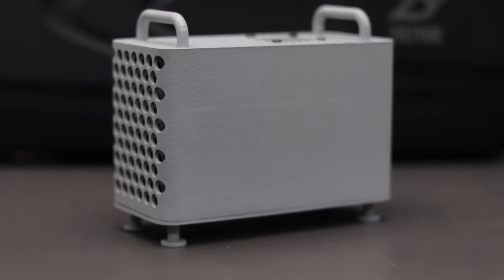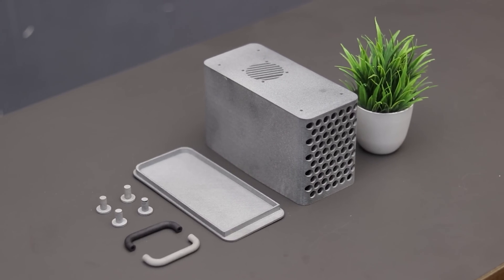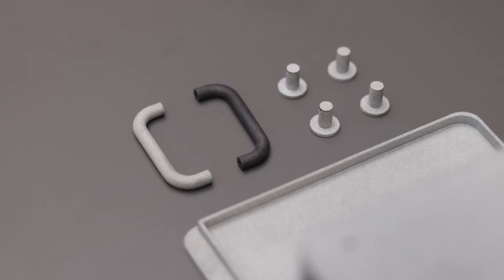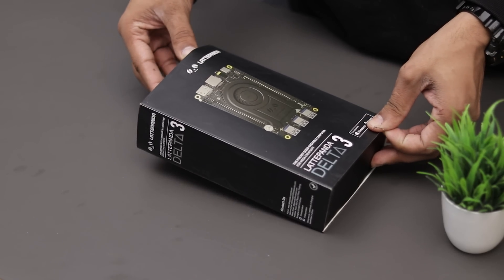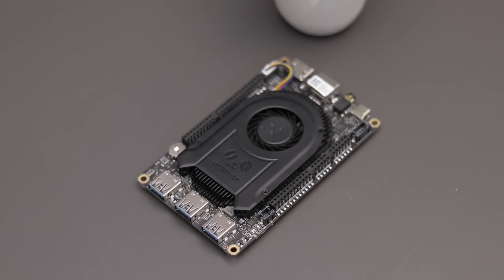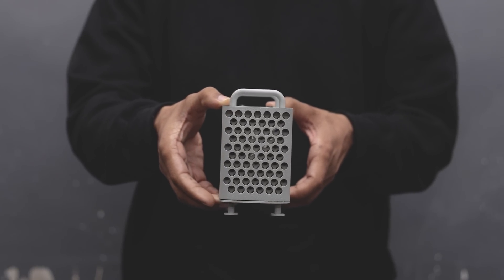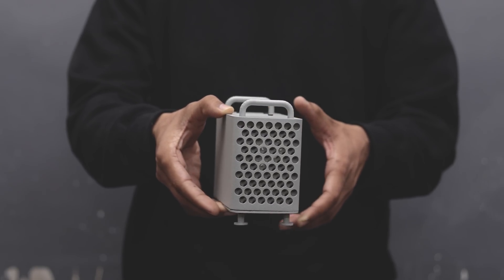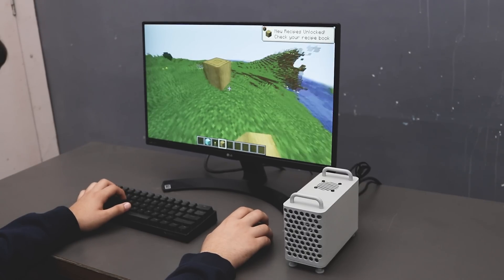DIY Mini Mac Pro | Apple PC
I Printed my 3D Parts from JLCPCB, Price Starts at $1,Register to Get $54 Coupons
Order 1-20 Layer PCBs, PCBA  at a Rock-bottom Price

Hey Guys, in this video I'll show you how i made this Mini Computer and i try to give it the look of an Apple Mac Pro. i hope you will like it.